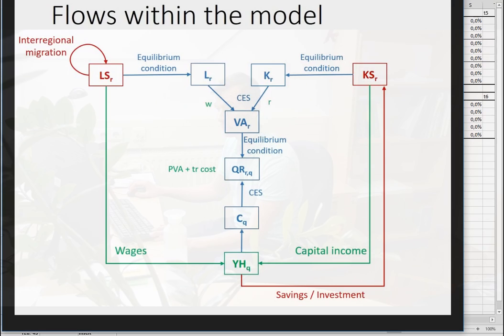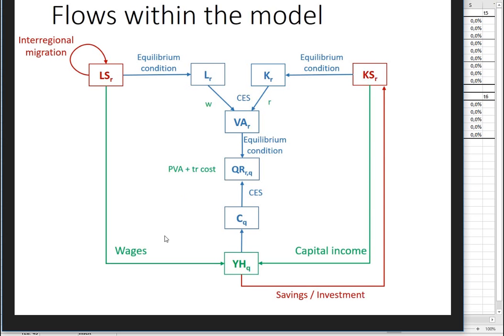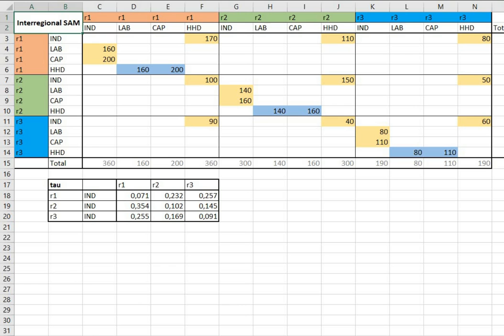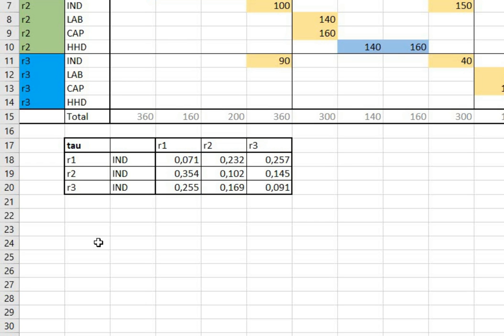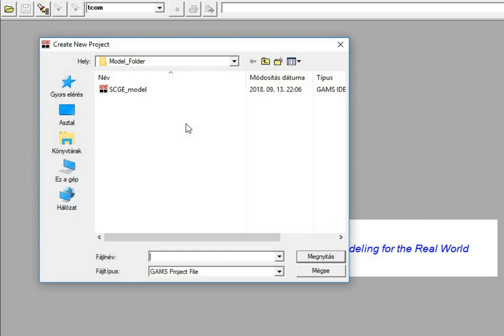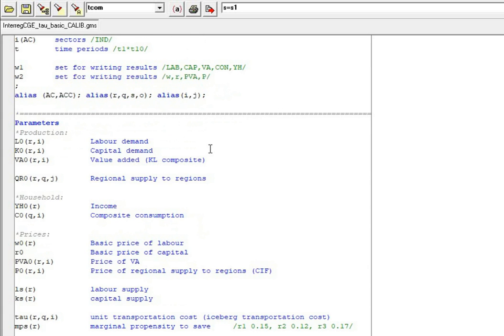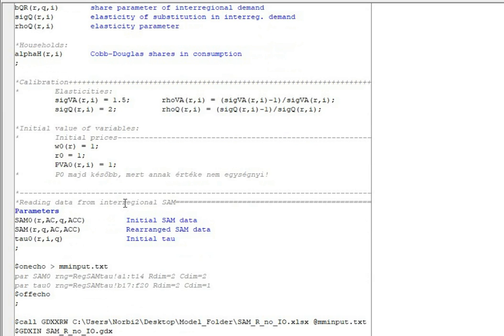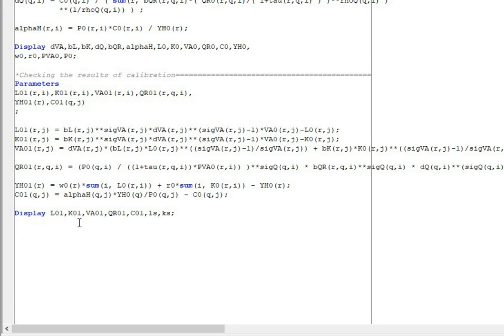01 02 03 SCGE structure